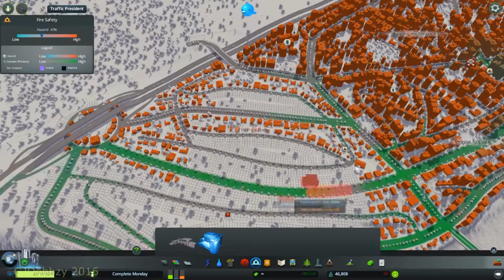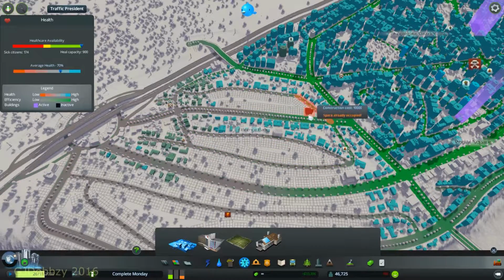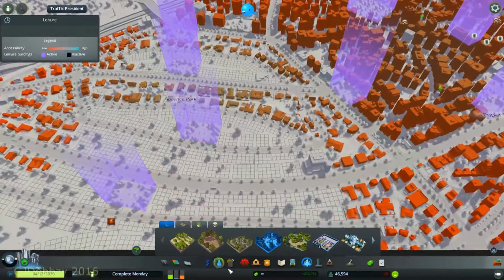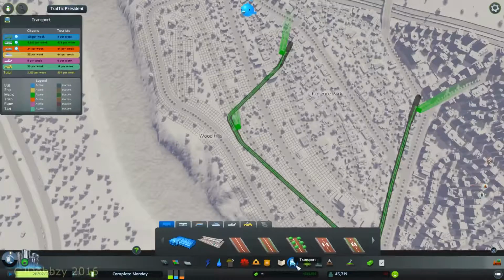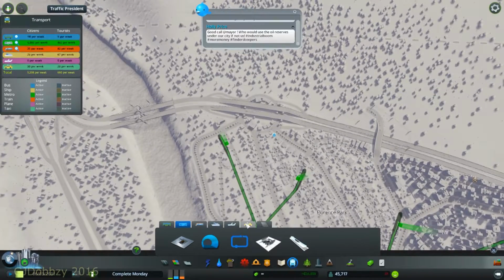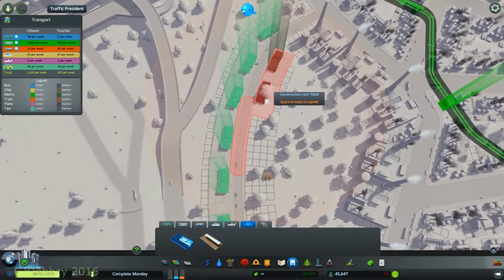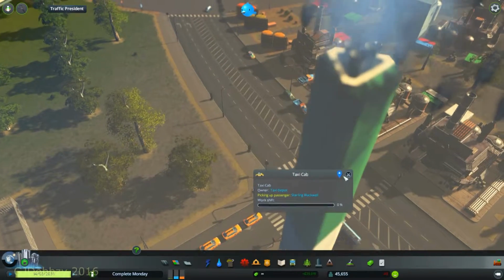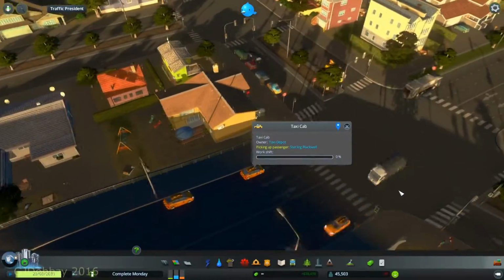Cities skyline Complete Series 8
This is a video of me playing Cities Skyline, Doing a complete Series. In this part we continue on the new and more modern city that i plan to do. We add more houses and a new district. We connect two motorways up and make a big cross over junction. We starting to make money which will get us out of the bankrupt situation. So wont be long when we turn off the mod that comes with the game, Unlimited Money, but be slowly coming out of it from our debt of £1.6M. So we kind of cheating at the moment but hopefully we turn it off soon when our finances are back on track.